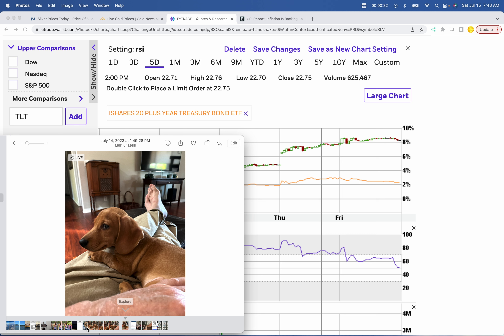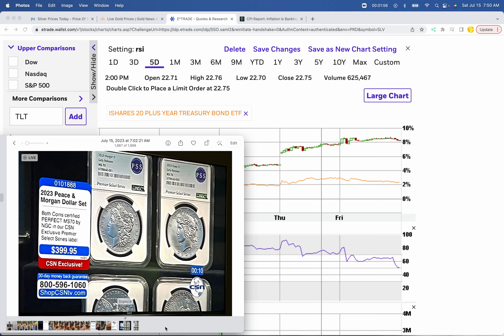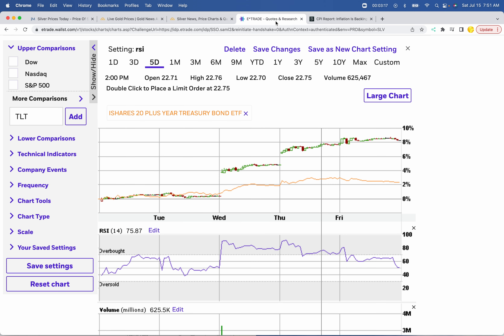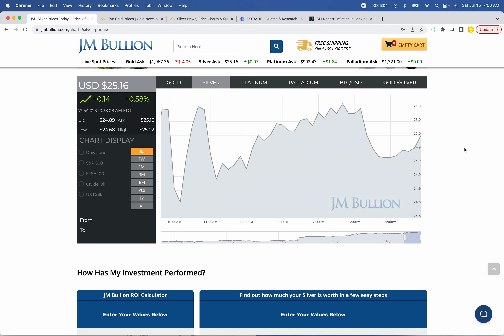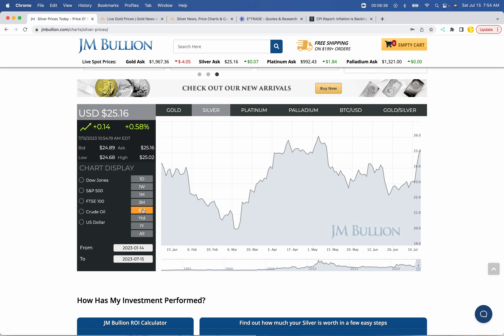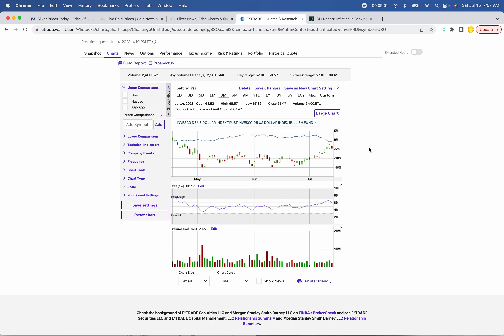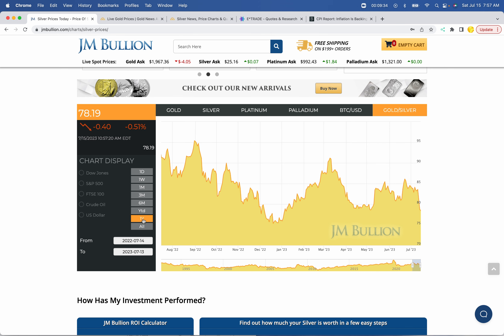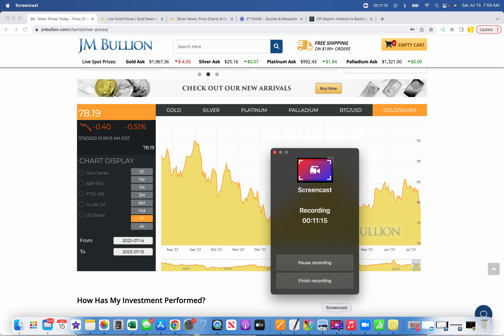puppy time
Holy Smokes, Silver Moved. But will it stall and reverse, that is the question. Plus meet the new puppy!